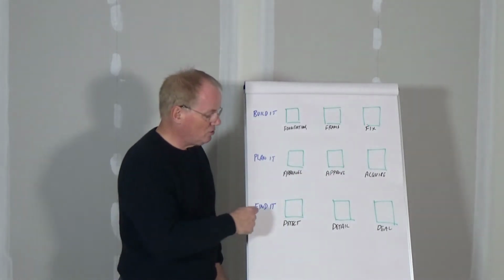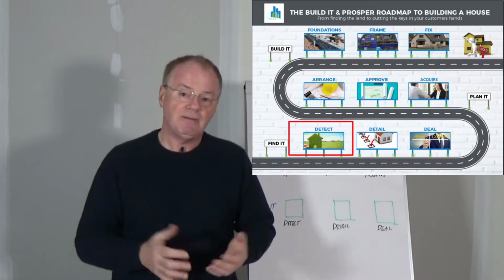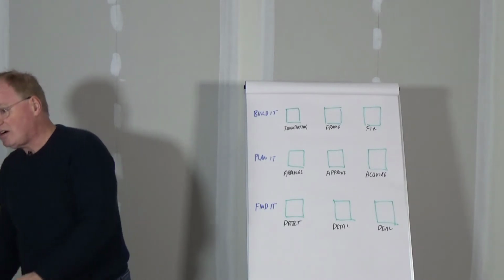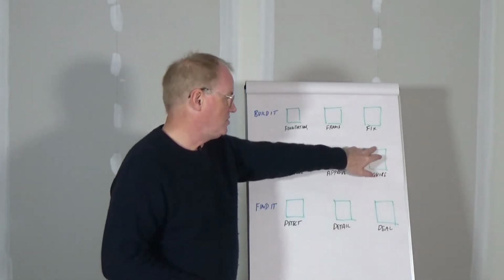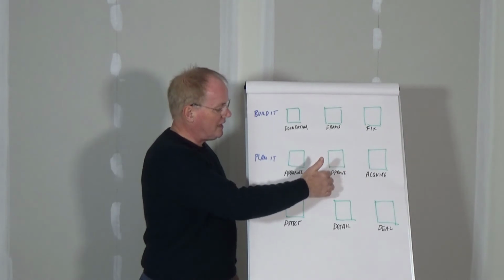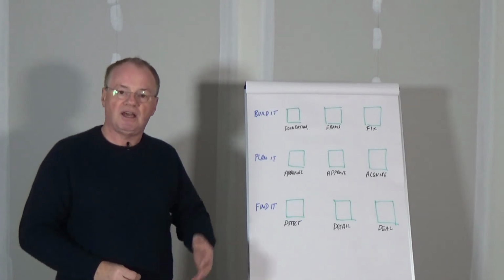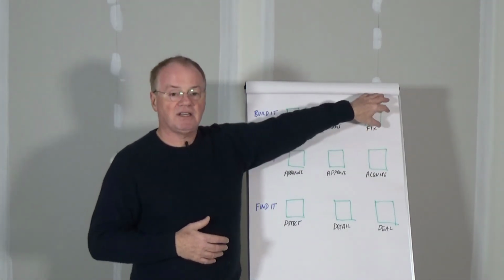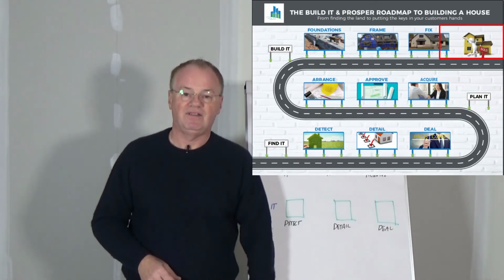Learn the Build It and Prosper Roadmap to Building a House and Profit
Learn the build it and prosper roadmap to building a house from this step by step process. In this video you will learn the nine steps you need to take in building a house and to prosper from the process. There are three phases: Find It, Plan It and Build It.

This is an introduction to the Build It and Prosper RoadMap to building a house for profit. Whether you are a seasoned or aspiring property developer or self-builder, it is essential that you follow these steps to keep your project within your budget.

Watch out for future videos explaining each of these nine steps in greater detail.